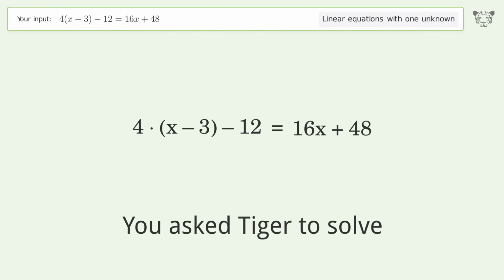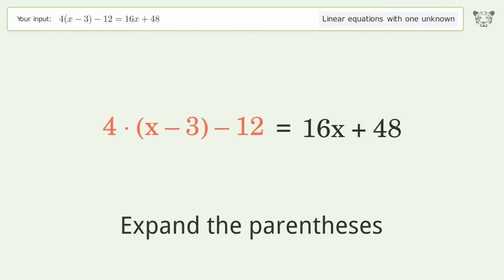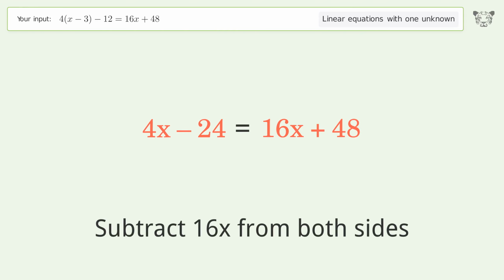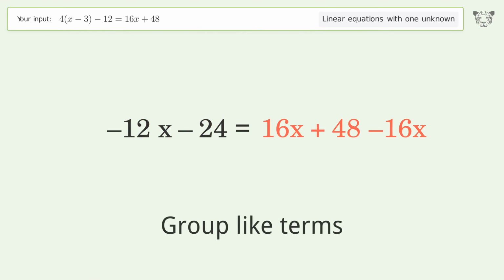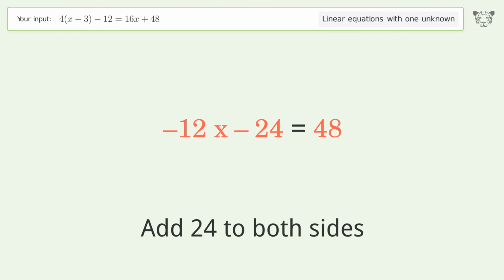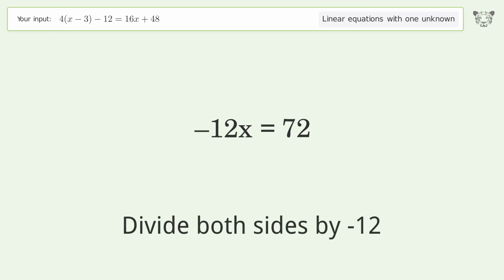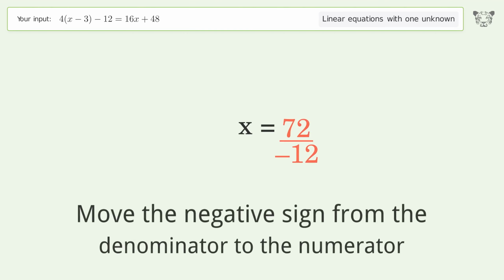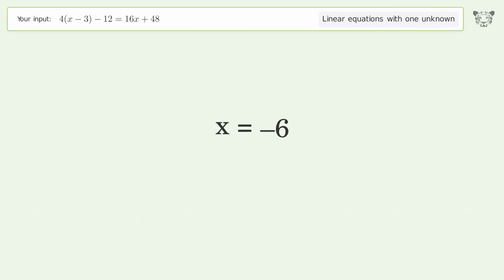Solve 4(x-3)-12=16x+48: Linear Equation Video Solution | Tiger Algebra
Struggling with 4(x-3)-12=16x+48? Watch our step-by-step video on Tiger Algebra to master this linear equation effortlessly. Also check out for more tips and tricks for dealing with linear equations with one unknown